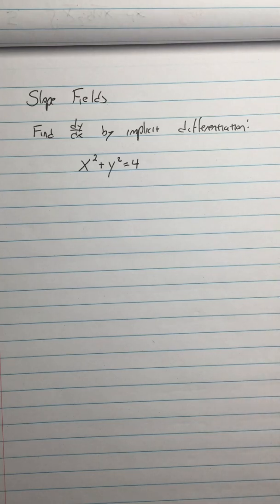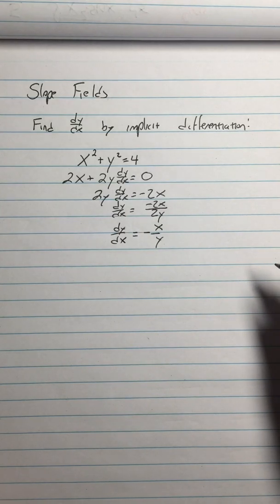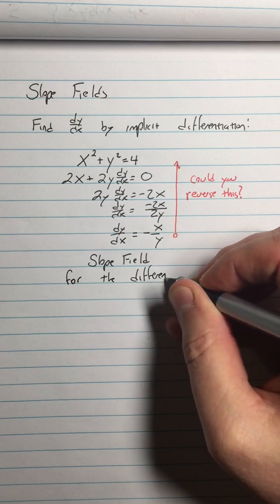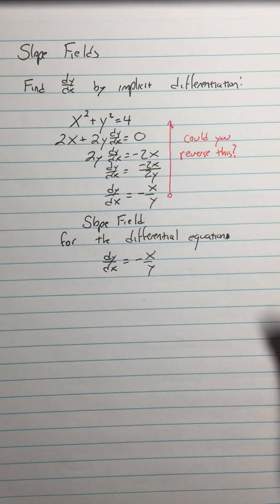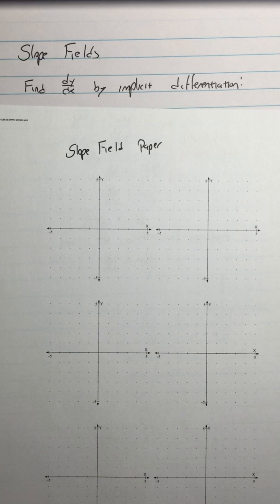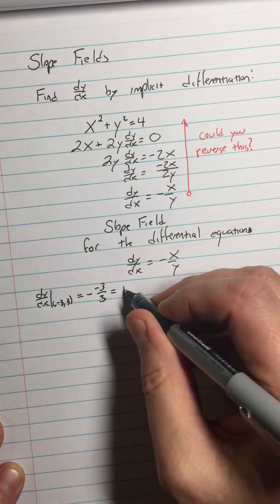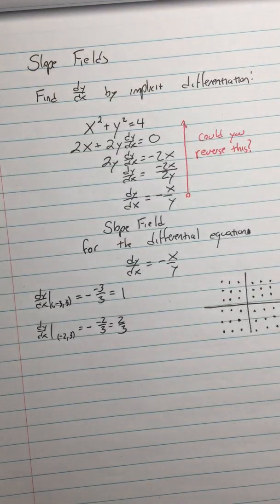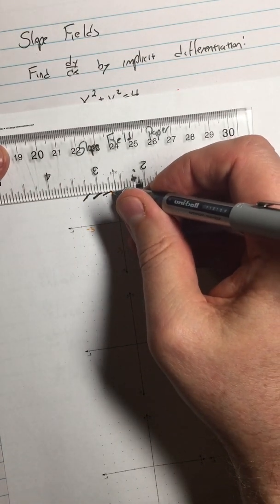Calc 6.1 Slope Fields Part 1